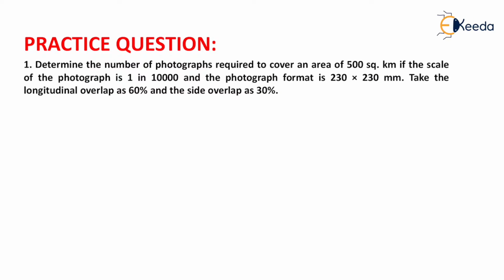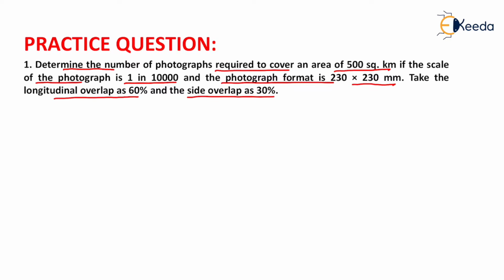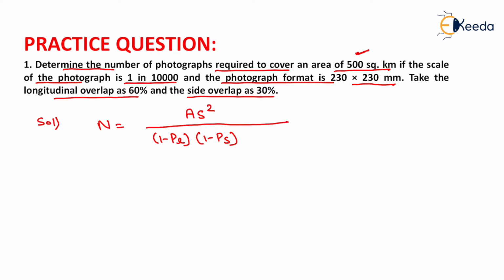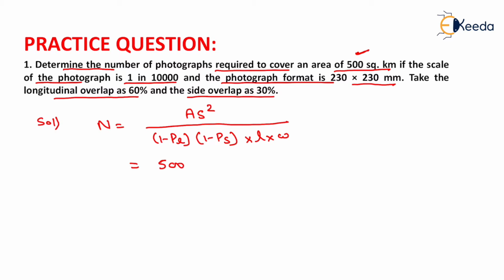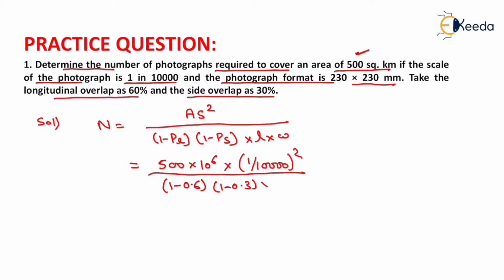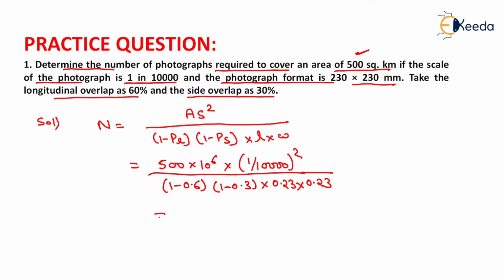1st Numerical of Photogrammetry | Miscellaneous | Geomatics Engineering - GATE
In this detailed tutorial, we'll break down the 1st numerical problem step by step, making complex concepts easy to understand. You'll learn how to apply photogrammetric techniques to solve real-world challenges in the field of Geomatics Engineering.

Here's what you can expect in this video:

An introduction to the fundamentals of photogrammetry
Explanation of the 1st numerical problem
Step-by-step solution with clear and concise explanations
Tips and tricks for tackling similar problems in your GATE exam
Insights into the wider applications of photogrammetry in the field of Geomatics Engineering
So, whether you're a student preparing for the GATE exam or just a curious learner, join us on this educational journey.